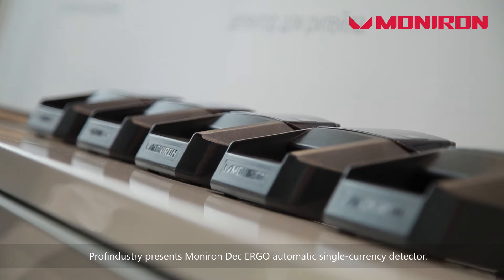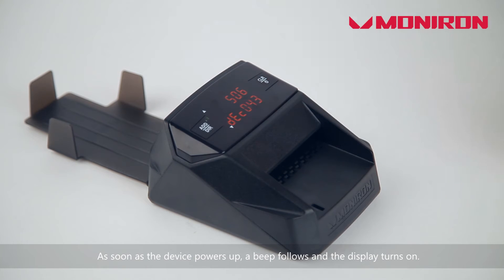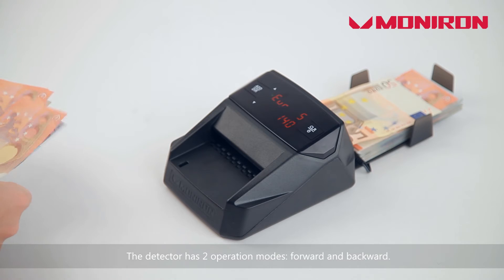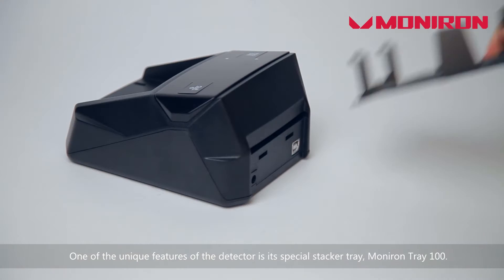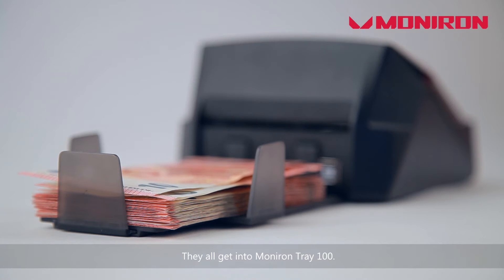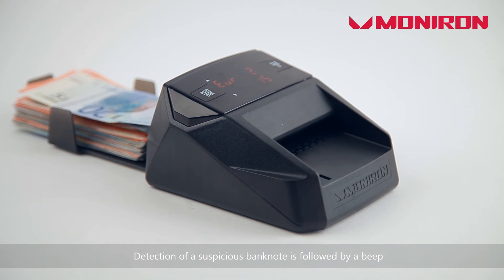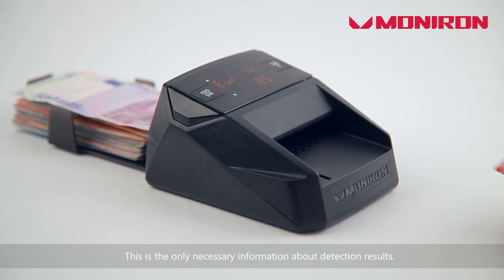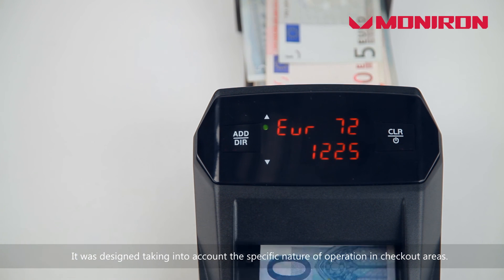Moniron Dec Ergo: Automatic Counterfeit Detector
Moniron Dec Ergo
Back office solution

Smart technology, ergonomic design and faultless detection for back office operation.

- Integrated automatic Moniron Detection System
- Special design of Moniron Tray 100 for easy processing of bundles
- Easy feeding of banknotes in any of four orientations
- Add mode
- Moniron Software
- USB connection to PC